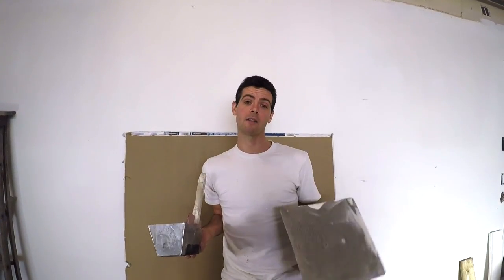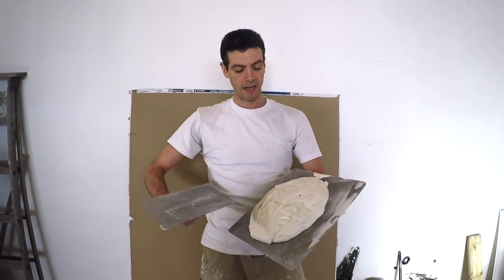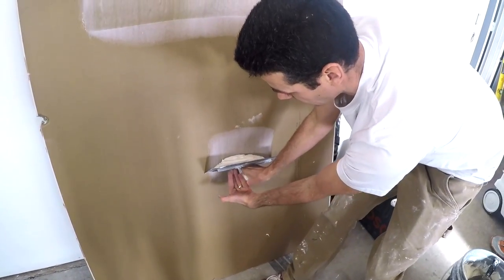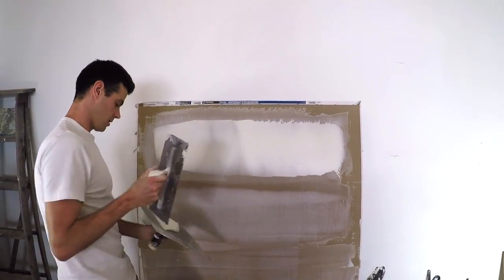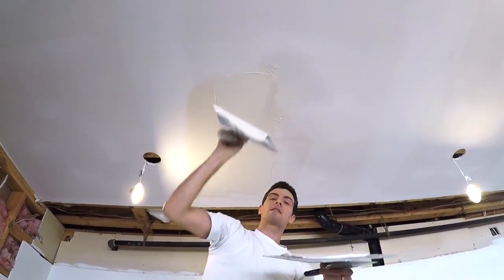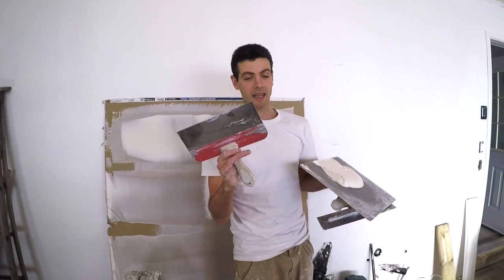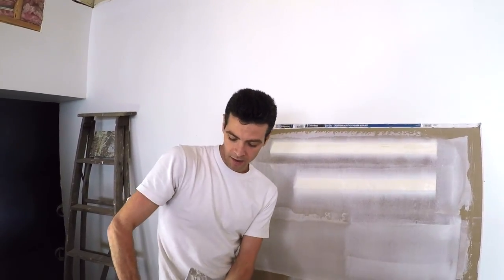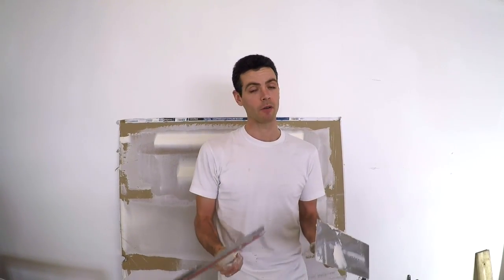HAWK AND TROWEL VS PAN AND KNIFE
Which works best and for what jobs? Watch to find out!

Tools I use often:
Drywall knives:
10" (This one will rust if you leave it wet but feels nice to use)
10" (This one is stainless. Stiffer, more expensive but won't rust)